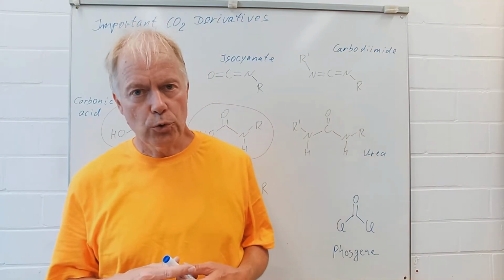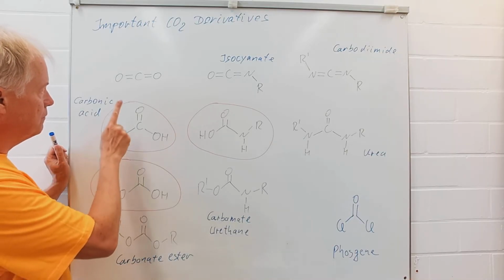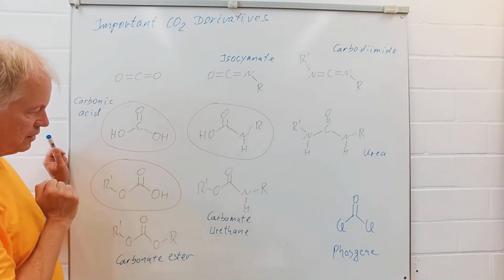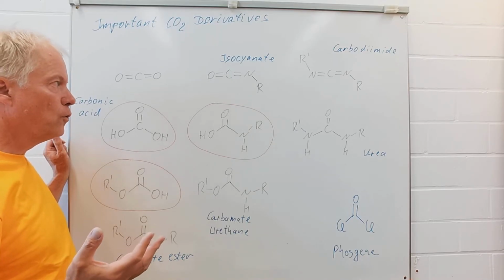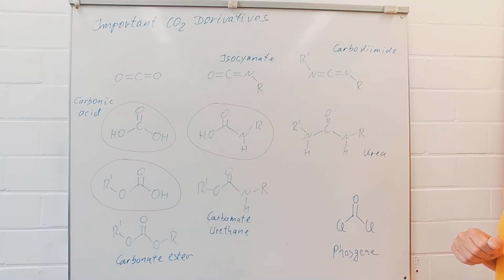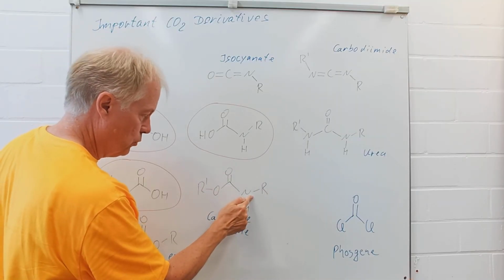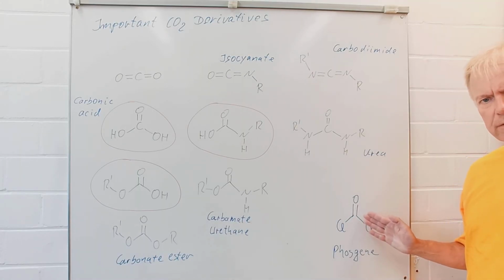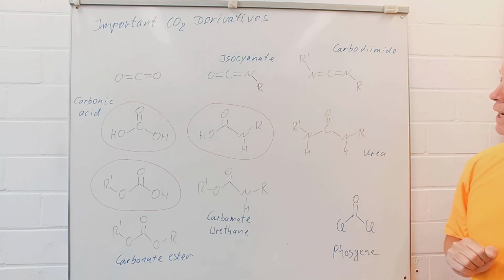CO2: Carbon Dioxide‘s most Important Derivatives - Insights in Basic Organic Chemistry 51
From phosgene to isocyanates and polyurethanes, the oxidation state of the central carbon does not change.

Thumbnail Comment of the AI: This image symbolizes the unstoppable force of nature and the transience of human achievements. The chemical formulas on the chalkboard represent the knowledge we have gathered about the world, while the melting glacier depicts the changes and challenges of our time.The combination of science and nature in this image is meant to prompt the viewer to reflect on the impacts of climate change.